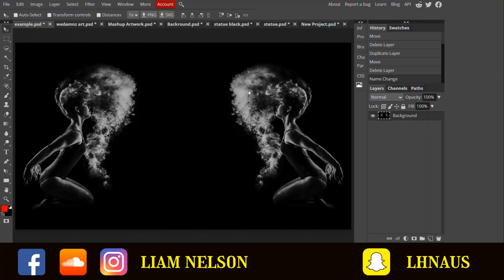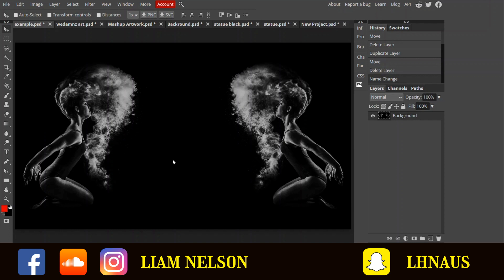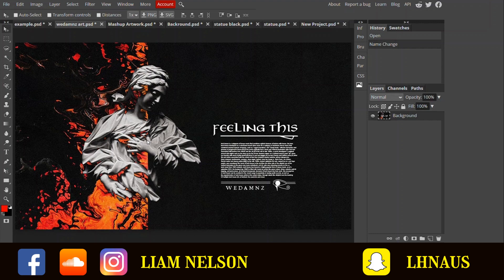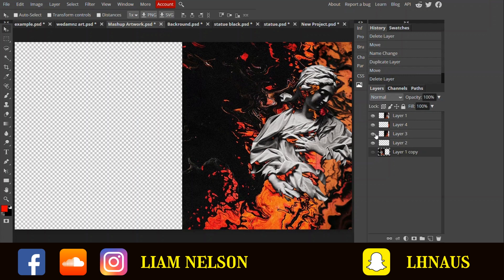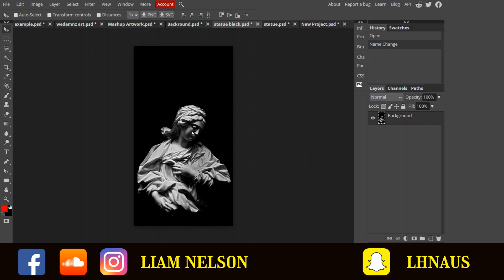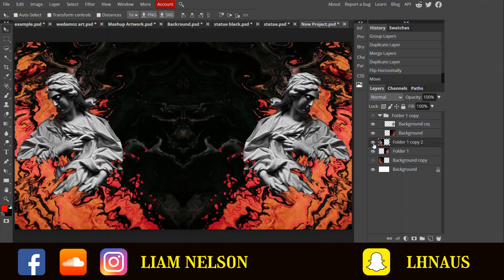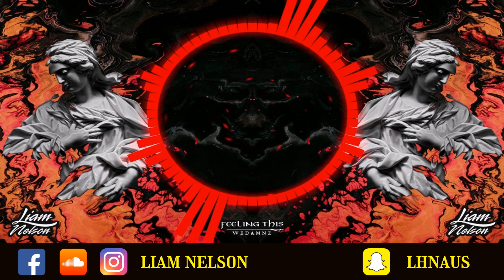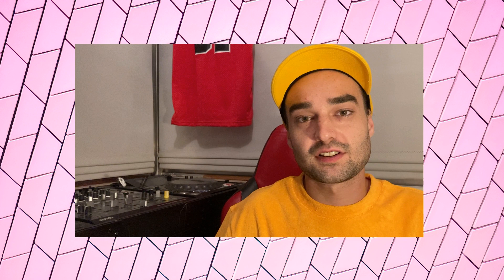Feeling This VS Look Into My Eyes (Liam Nelson) Mashup Artwork & Visualizer Tutorial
Just a quick video explaining my thought process behind the visuals for my latest mashup and showing what I went through to end up with what was uploaded. It's mainly the art from my Wedamnz Feeling This Mashup but I also show a few other bits and pieces If you want to check out the final video